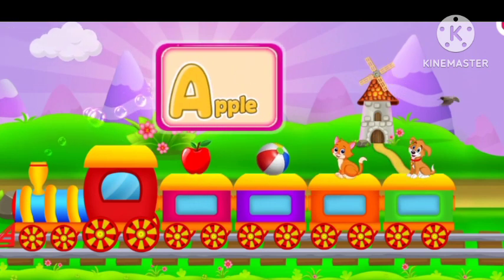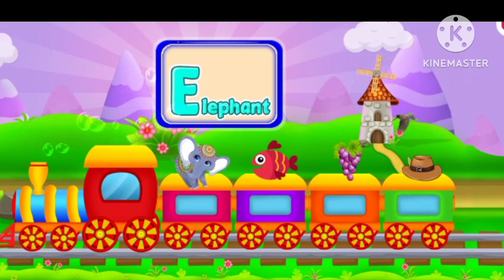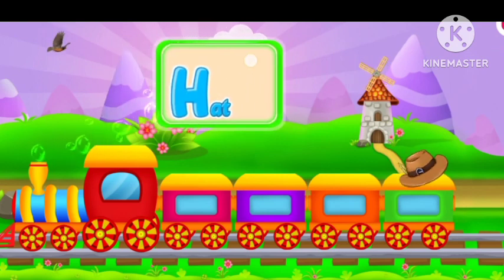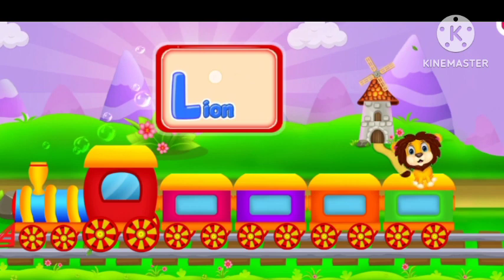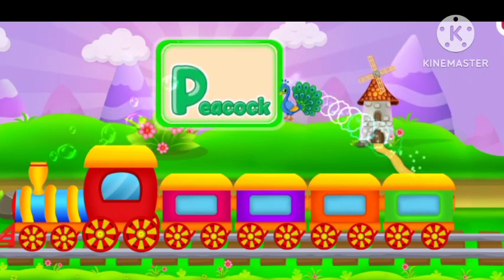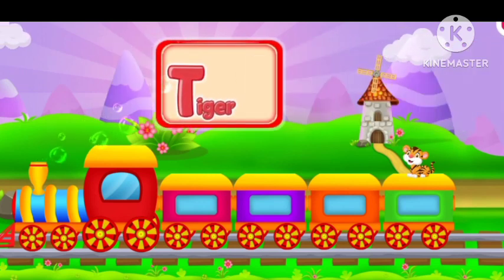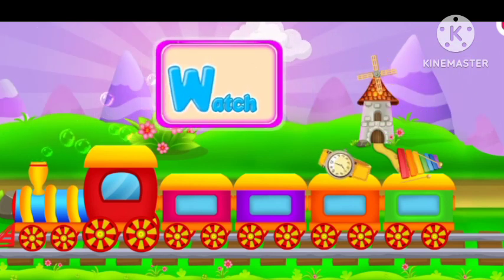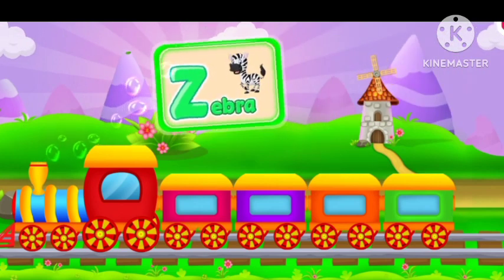alphabet train Game | a for apple b for ball| alphabets |A B C D alphabet for kids